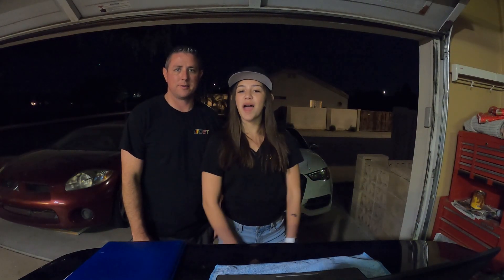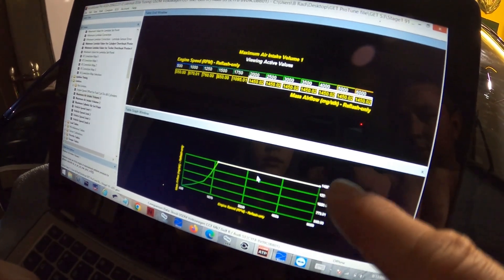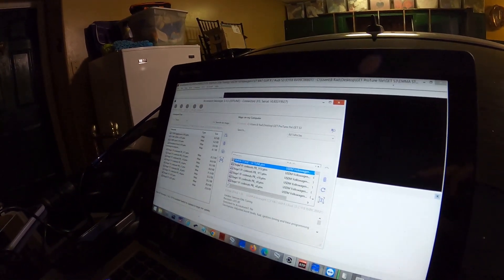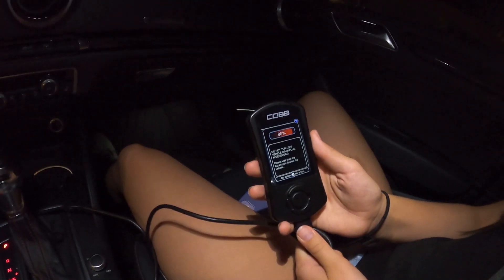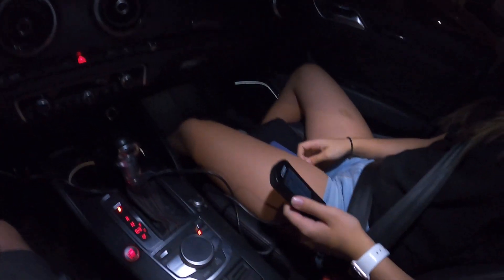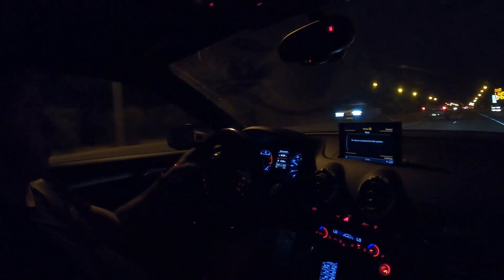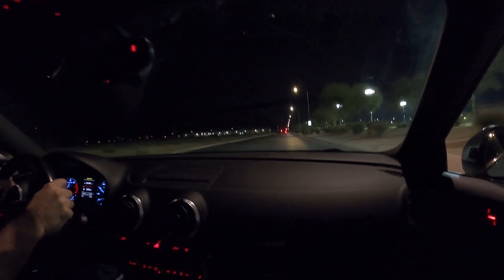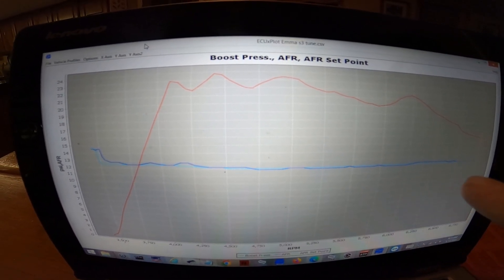Teaching my daughter how to tune my Audi S3 for a school project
I had the pleasure of teaching my daughter how to tune my 2015 Audi S3 for a school project. Emma caught on fast and within the 8 weeks she had for the project she had built a stage 1 tune and it performed very well. Thank you very much for watching.